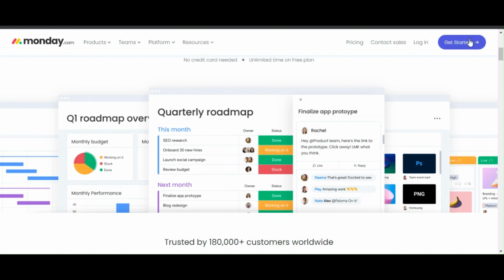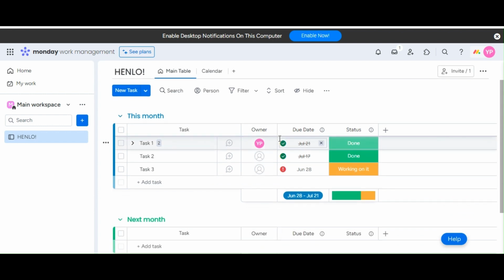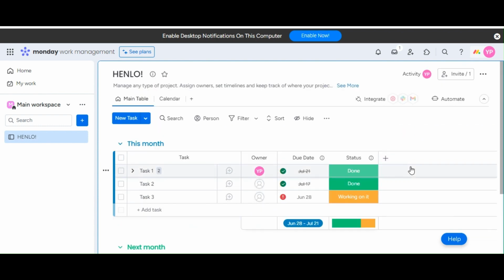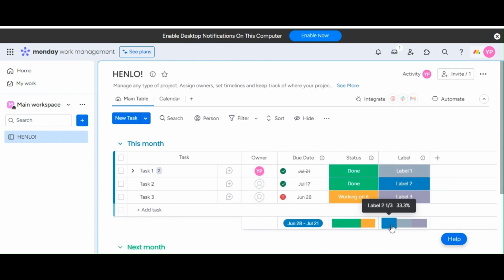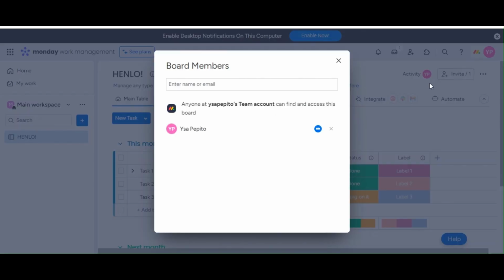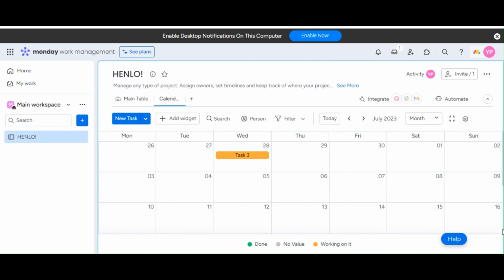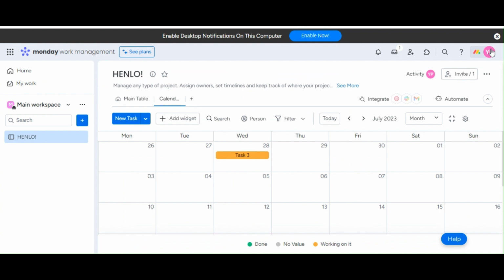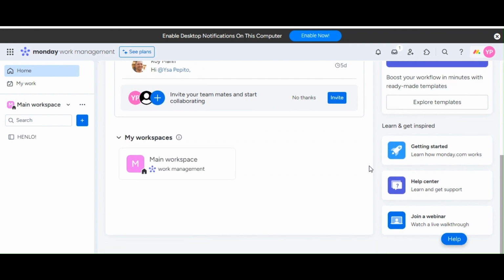MONDAY COM TUTORIAL FOR BEGINNERS l Everything You Can Do With Monday.com